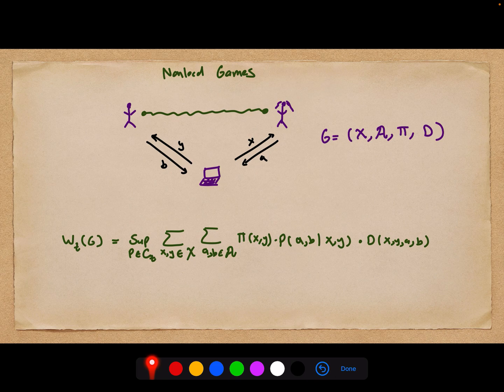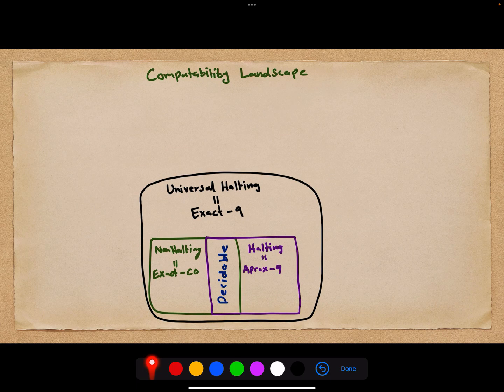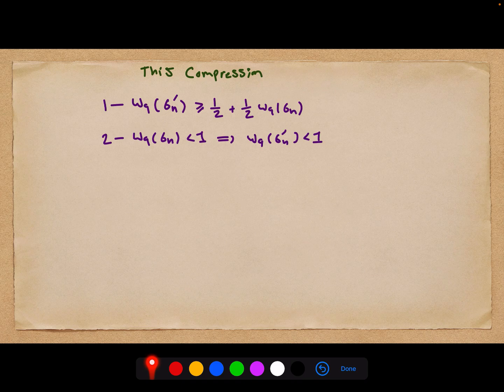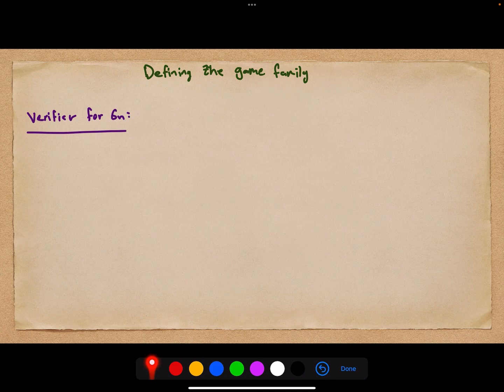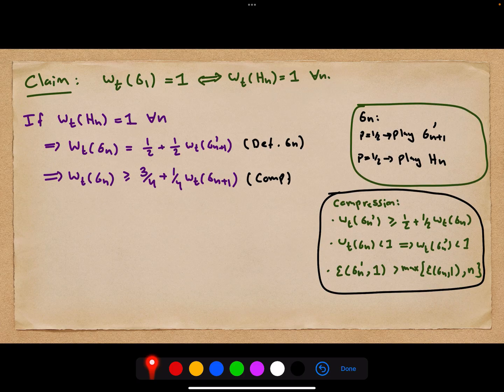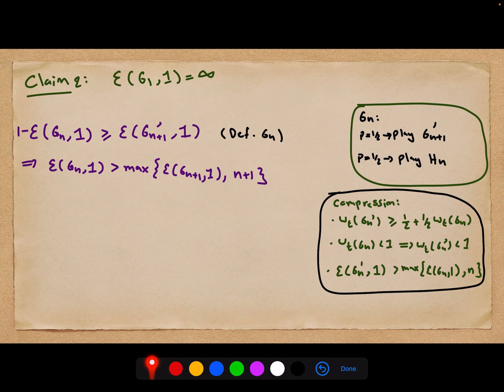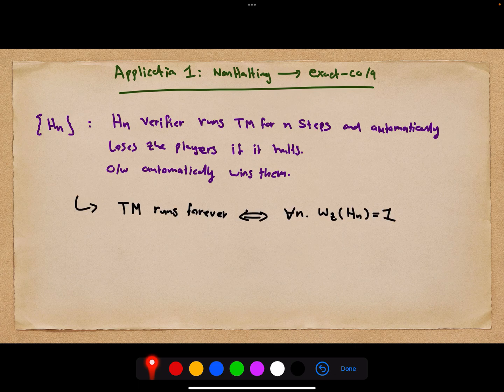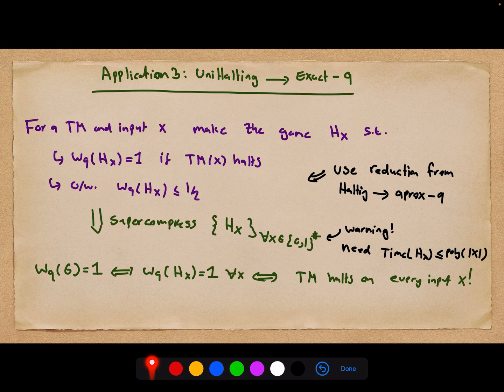STOC 2022 - Nonlocal Games, Compression Theorems, and the Arithmetical Hierarchy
Nonlocal Games, Compression Theorems, and the Arithmetical Hierarchy

Hamoon Mousavi (Columbia University), Seyed Sajjad Nezhadi (University of Maryland) and Henry Yuen (Columbia University)